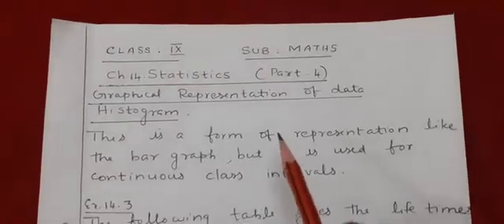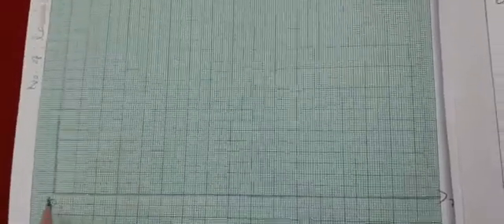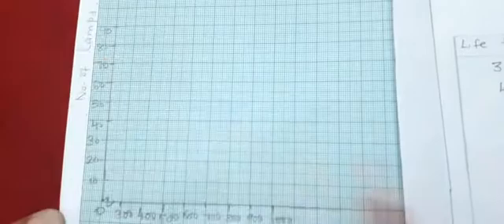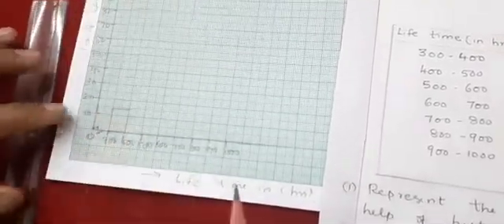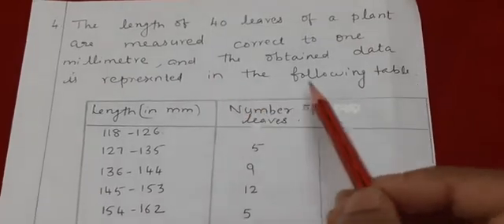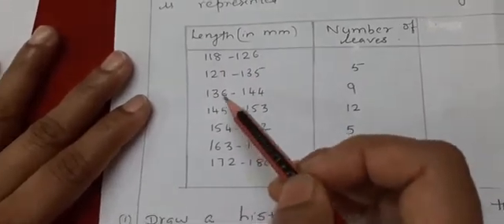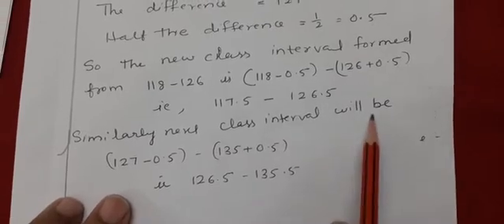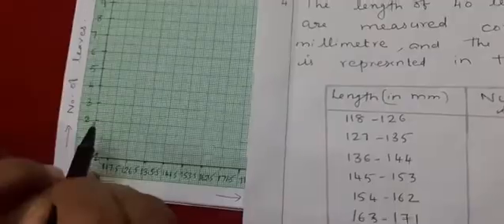Class 9 Subject Maths Chapter 14 Part 4